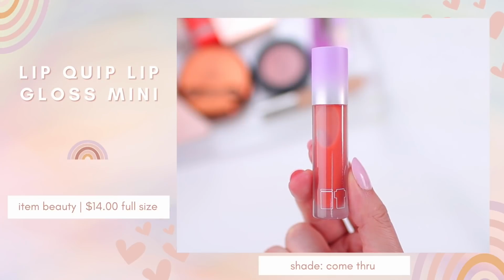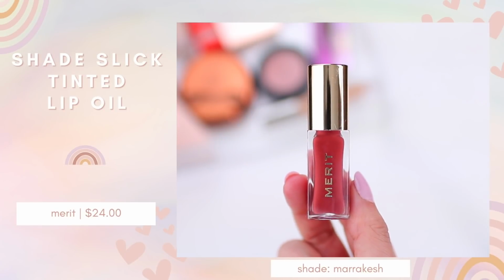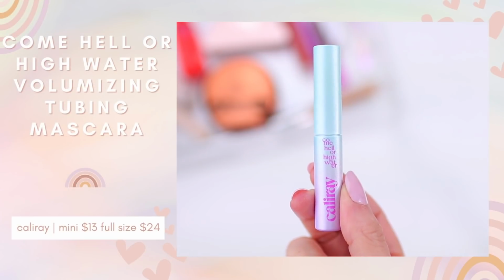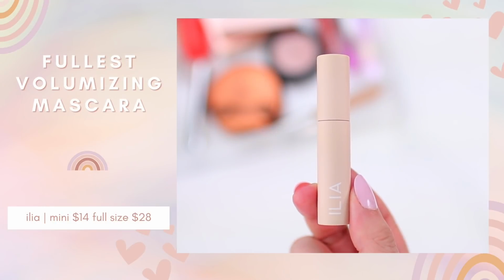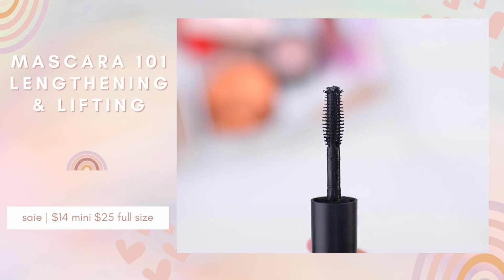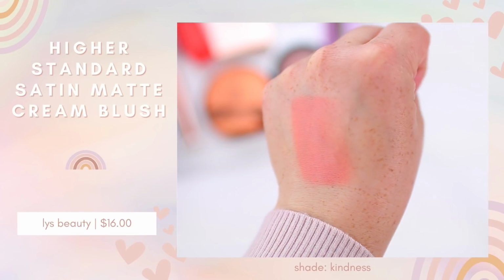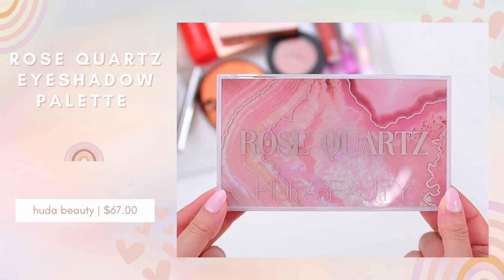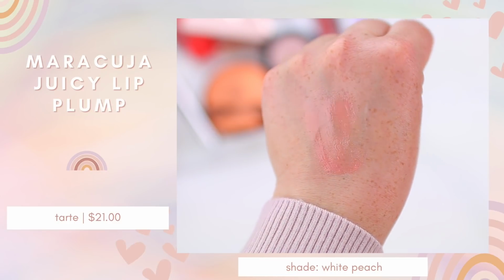SPEED REVIEWS! BEST & WORST NEW MAKEUP RELEASES 2022 // Sephora Haul Update & GIVEAWAY!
Karma is an all-in-one shopping assistant that automatically helps you shop smart and save time and money.

Two winners will each receive one $250 Sephora gift card!

Here’s how to enter:
1. Download Karma on your computer and phone if you haven’t already
2. Create a Sephora wishlist list and save three items to it.
3. Leave a comment on this video with the three items you added to your list.
4. Include your Instagram handle (excluding the @symbol) so I can contact you if you win.

*Please note that I will only be contacting the winners through Instagram DM! Please do not give your information to anyone else claiming to be me here on YouTube.

➜ PRODUCTS MENTIONED
MASCARA
-Sephora Favorites Mini Clean Mascara Lashstash to Go Set ($29.00)

-caliray Come Hell or High Water Volumizing Tubing Mascara ($13.00 - $24.00)

EYESHADOW
-Kosas 10-Second Eye Gel Watercolor Eyeshadow ($15.00)
Shade: Heat

-Patrick Ta Major Dimension II Rose Eyeshadow Palette ($68.00)

LIPS
-Merit Shade Slick Tinted Lip Oil ($24.00)
Shade: Marrakesh

-Item Beauty Lip Quip Lip Gloss Mini (1$4.00)
Shade: Come Thru

FACE
-Tower 28 Beauty SOS Daily Rescue Facial Spray ($12.00 - $28.00)

-Danessa Myricks Beauty Yummy Skin Blurring Balm Powder ($36.00)
Shade: 2

CHEEKS
-Saie Glowy Super Gel Lightweight Dewy Highlighter ($15.00 - $28.00)
Shade: Starglow

-Bare Minerals Gen Nude Blonzer Blush + Bronzer ($25.00)
Shade: Kiss of Pink & Kiss of Copper

-LYS Beauty Higher Standard Satin Matte Cream Blush ($16.00)
Shade: Kindness

-Patrick Ta Double-Take Crème & Powder Blush ($34.00)
Shade: She’s So LA

LIPS
-Makeup by Mario MoistureGlow Plumping Lip Serum ($22.00)
Shade: Apricot Glow

-Tarte Maracuja Juicy Lip Plump ($21.00)
Shade: White Peach

-Tower 28 Beauty ShineOn Jelly Lip Gloss ($15.00)
Shade: Pistachio

FRAGRANCE
-NEST New York Mini Fragrance Discovery Set ($40.00)